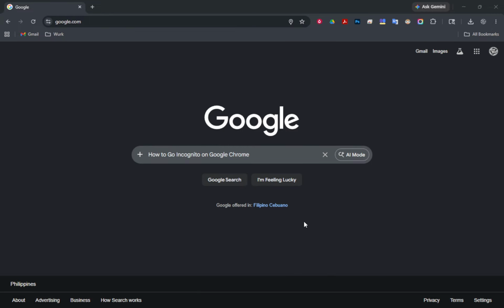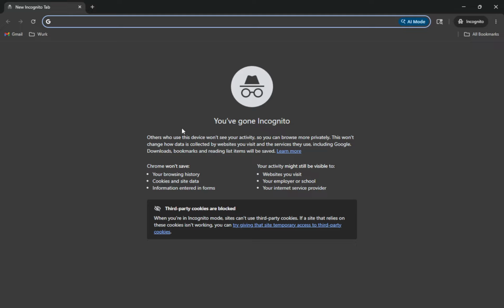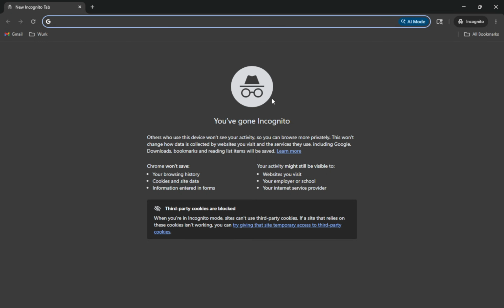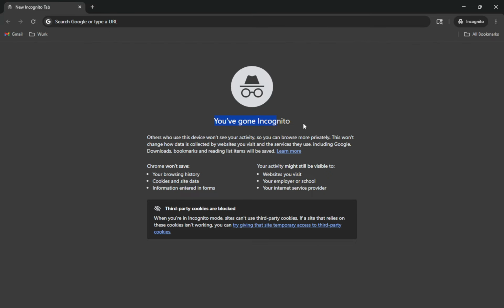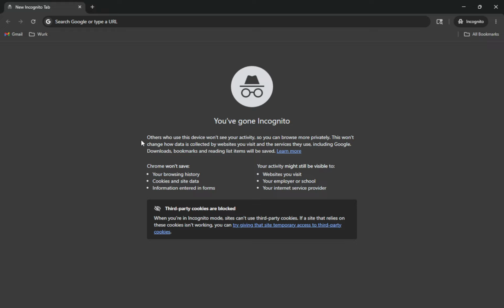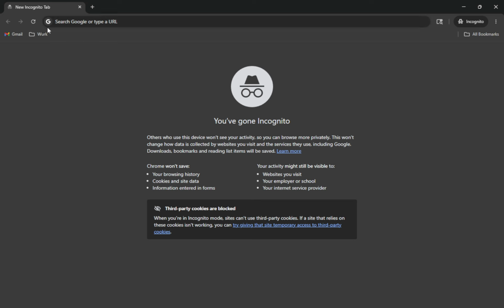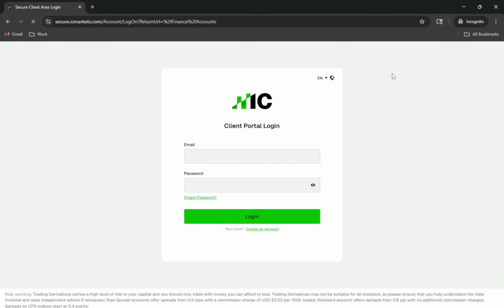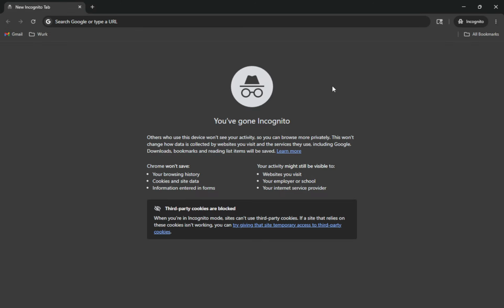How to Go Incognito on Google Chrome [2026 Full Guide]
How to Go Incognito on Google Chrome

In this video, we show you exactly how to go incognito on Google Chrome to browse the web privately without saving your local history, cookies, or form data. Utilizing this native privacy feature allows you to explore websites, manage temporary search sessions, and handle sensitive information without leaving a digital footprint behind on your shared device.

Activating a private browsing window is a fundamental practice for maintaining personal data security and testing clean web environments. By launching the localized privacy mode parameters, recognizing the visual cues of a private window, and managing extension behaviors within this separate environment, we ensure your local browsing activities remain strictly confidential once the session is terminated.

Technical Specs:
Software: Google Chrome; Feature: Privacy & Security Settings.